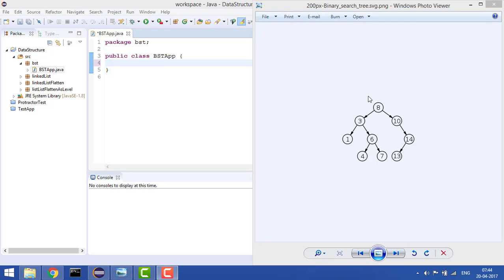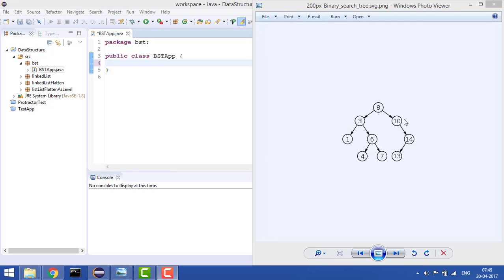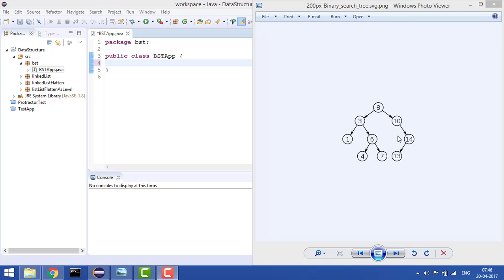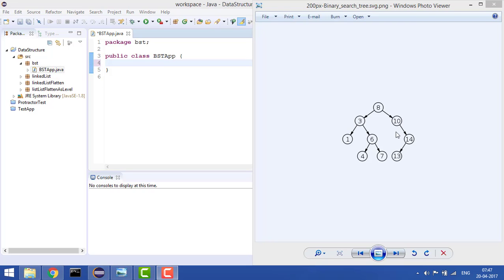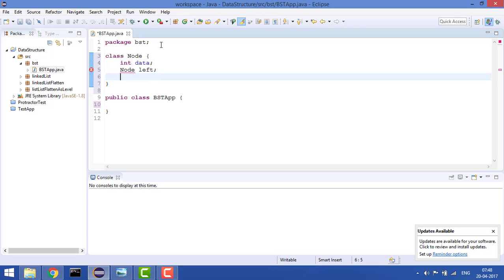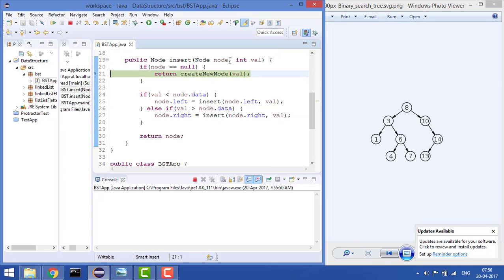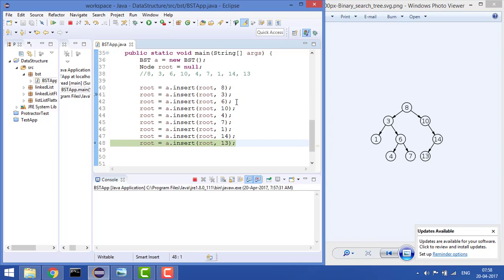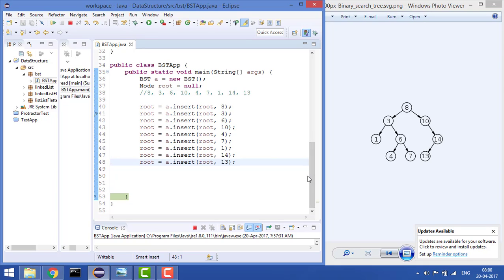Binary Search Tree in Java - 1 : Create Binary Search Tree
In this video, we're going to reveal exact steps to create Binary Search Tree in Java

This Problem is synonym of following problems:

Binary Search tree insertion
Binary Search tree algorithm
Binary Search tree in Data Structure
Binary Search tree insertion in Java
BST Creation
BST Insertion
BST Data Structure,
BST,
Binary search tree,
java,